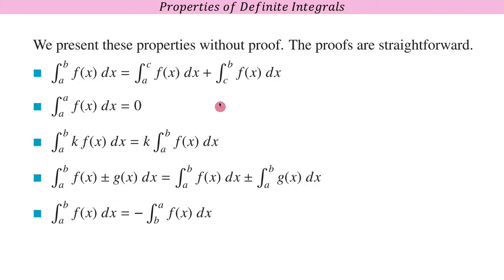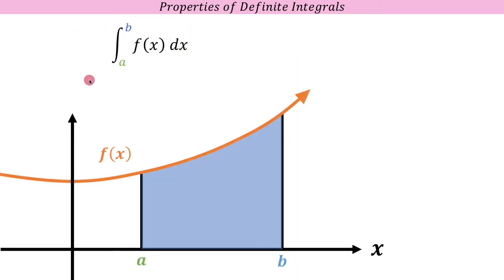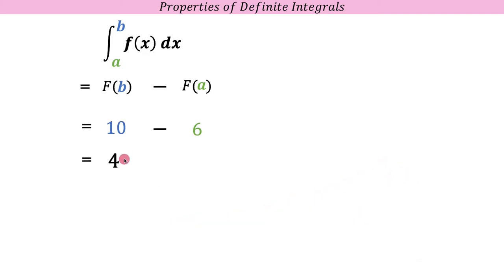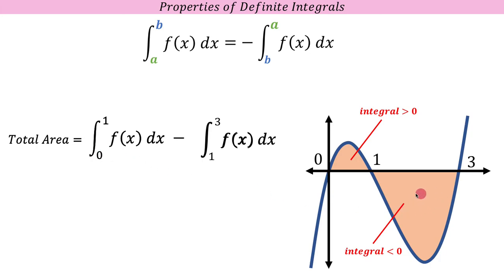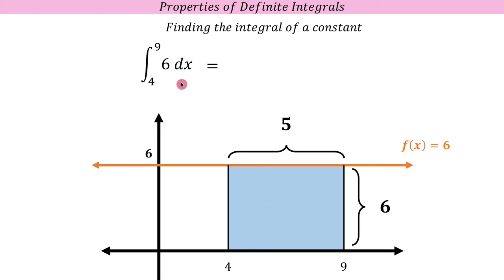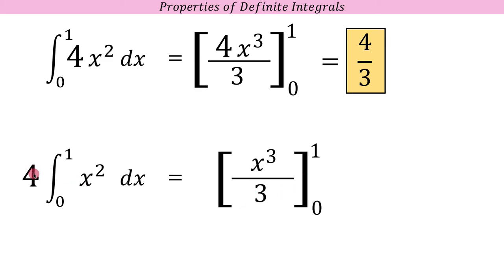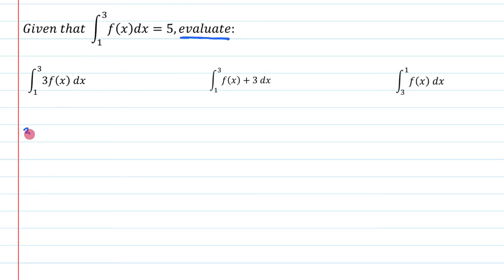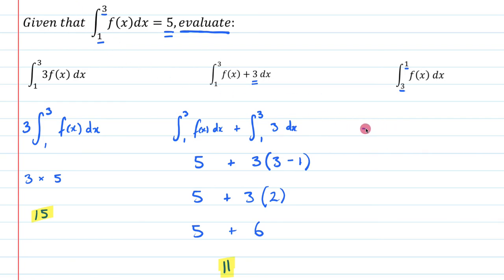Lesson_Properties of Definite Integrals